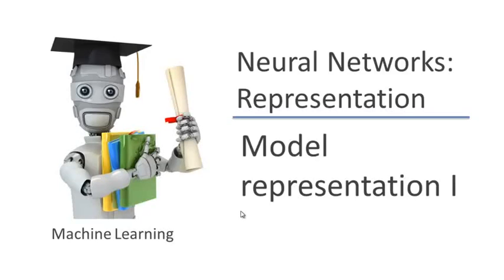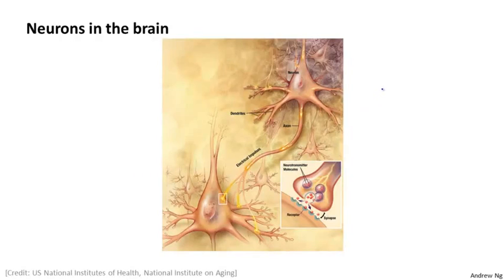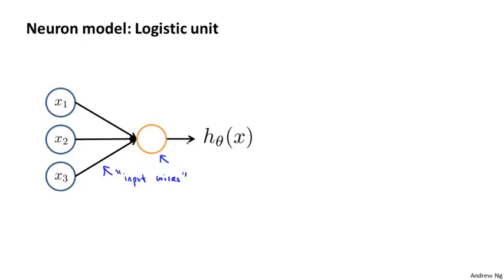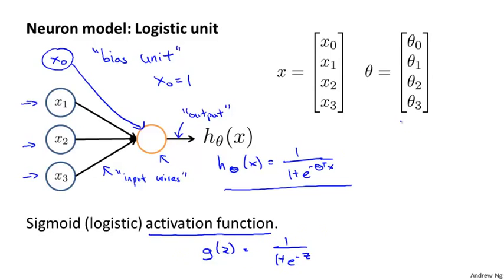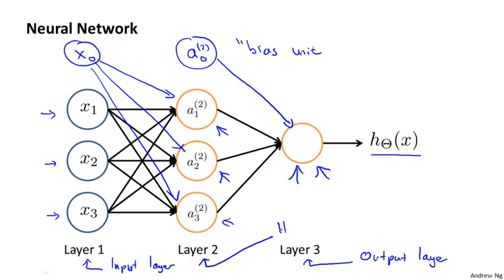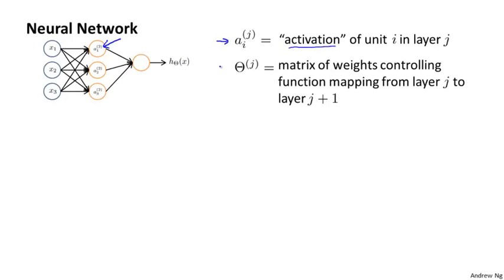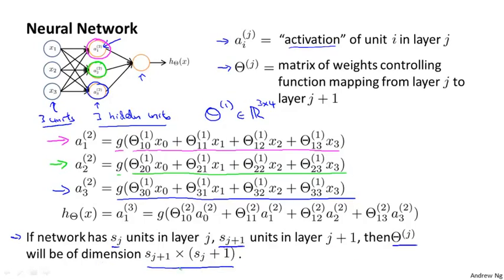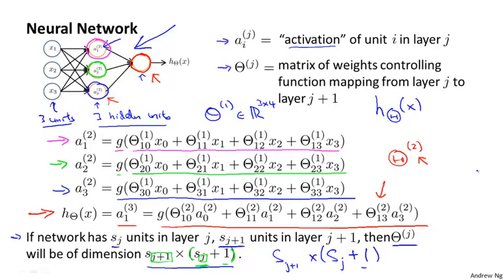【斯坦福大学机器学习教程】8 3 Model Representation I 12 min